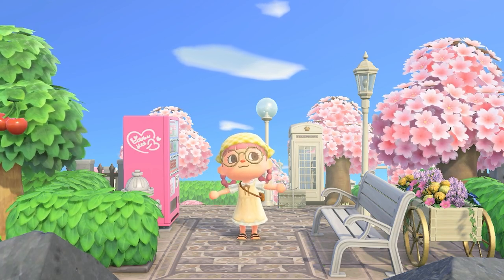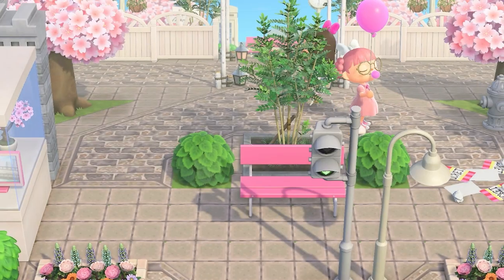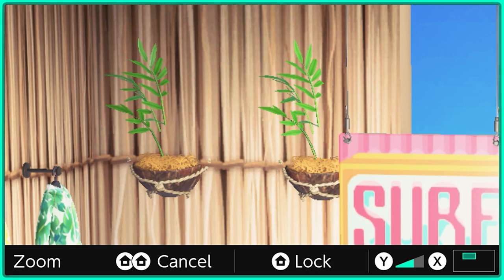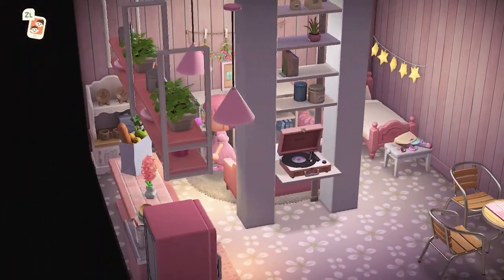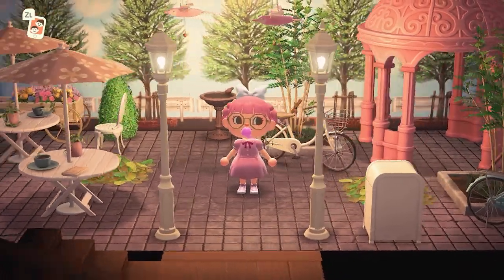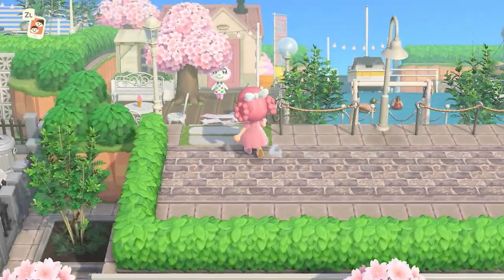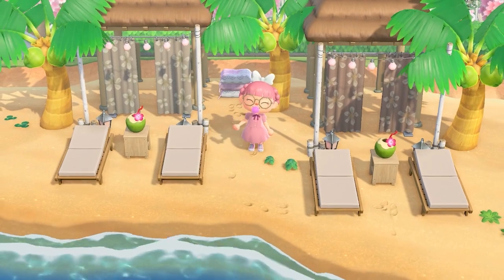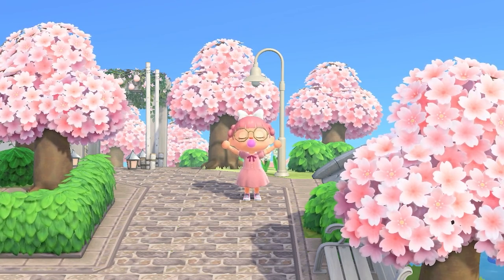i wanna live in this pink elegant city island so badly! 🌸 animal crossing: new horizons da tour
Hi my loves! Today I'm visiting this stunning island designed by Lindsay (she/her) aka limbs_tries over on Instagram! This island is a super cute, all-pink island with lots of elegantcore and citycore vibes. Also, its an all-girl island and they're all business owners?? How frickin cute is that!
I hope you all enjoy this lovely little dream~!

♡ ART SHOP ♡
I sell prints of my artworks over on INPRNT!

♡ THE PEACH TREE DISCORD ♡
The Peach Tree discord is a lovely place with channels for animal crossing and other cozy games like stardew valley and sims 4, as well as other fun things like art, fashion, and writing~! I also post my weekly youtube and twitch schedules there.
NOTE: the discord server is strictly 18+ for everyone's safety. thank you for your understanding!